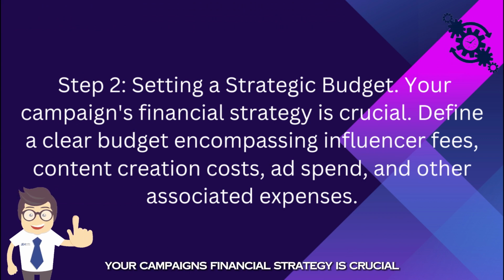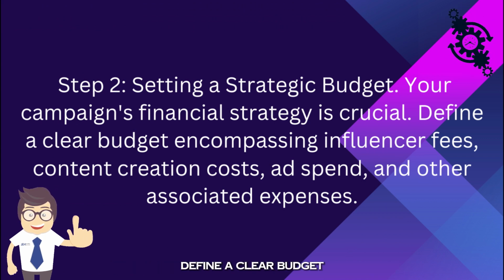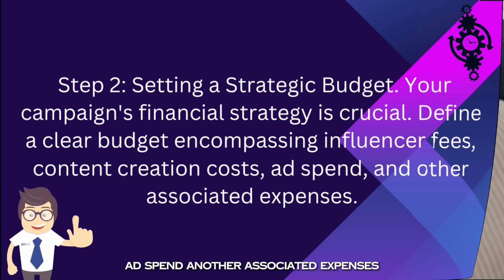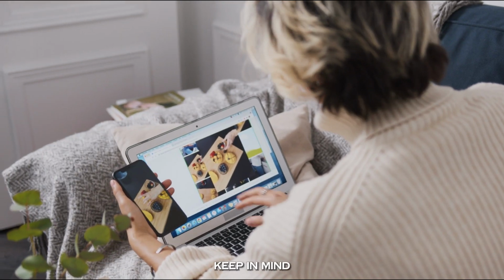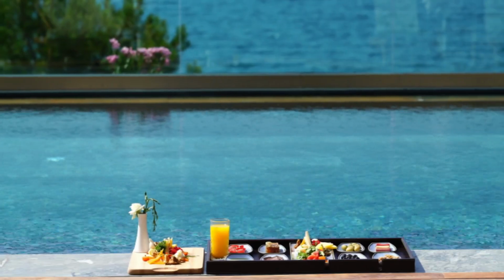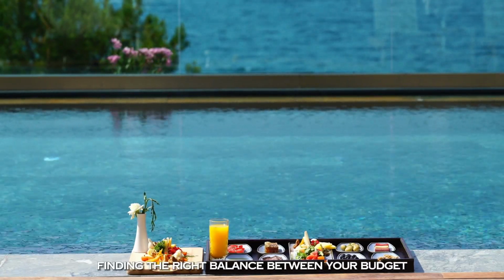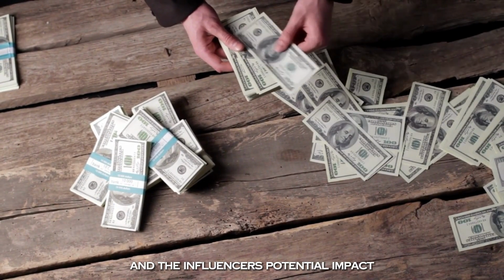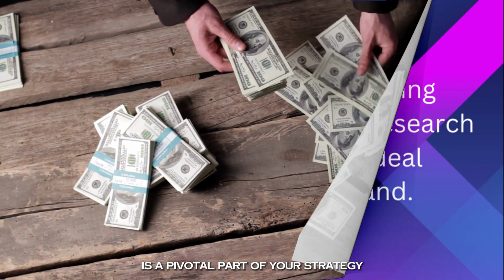How to Master Influencer Marketing A Comprehensive Guide for Success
In this video, I'll show you How to Master Influencer Marketing A Comprehensive Guide for Success.

Mentioned resources in the video:
N/A

In this video, I'll show you How to Master Influencer Marketing A Comprehensive Guide for Success. Welcome to the ultimate guide on mastering Influencer Marketing! In this comprehensive video, we're diving deep into the world of influencer collaboration, uncovering the secrets to a successful partnership.

If you're a brand, marketer, or influencer looking to level up your game, this guide is your ticket to success. We'll cover the entire spectrum of influencer marketing, from finding the right influencers and negotiating partnerships to tracking ROI and measuring campaign success.

Discover the best practices, strategies, and the dos and don'ts that will make your influencer marketing campaigns stand out. Learn how to connect with influencers authentically, engage your target audience, and achieve your marketing goals.

Join us on this enlightening journey as we equip you with the knowledge and skills to navigate the dynamic world of influencer marketing successfully.